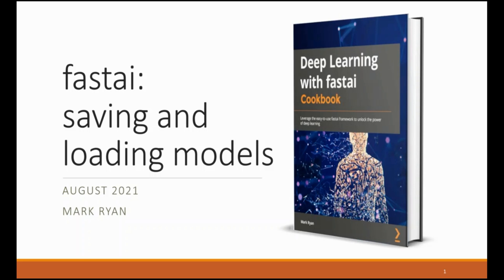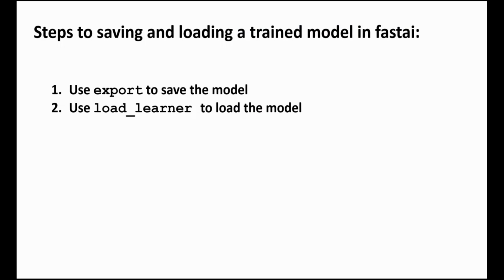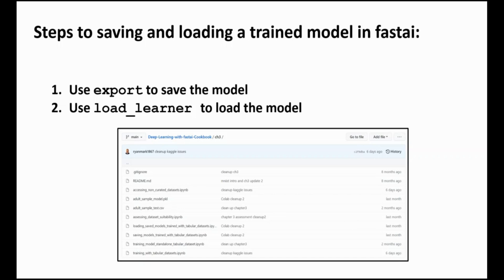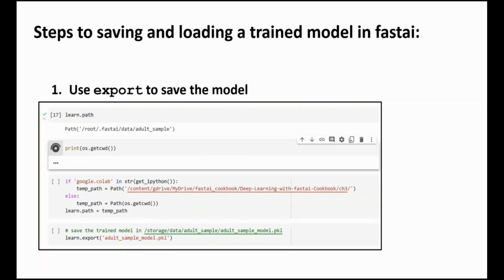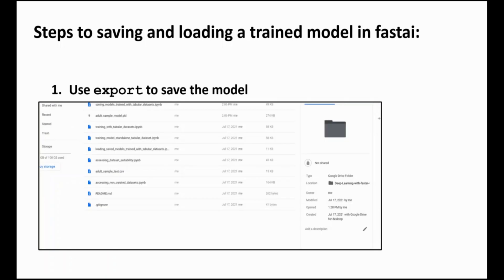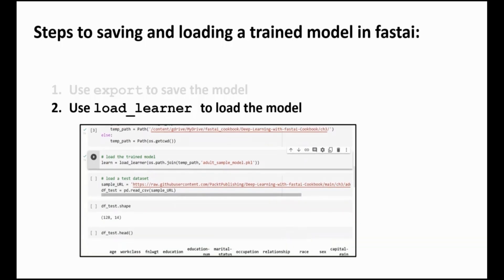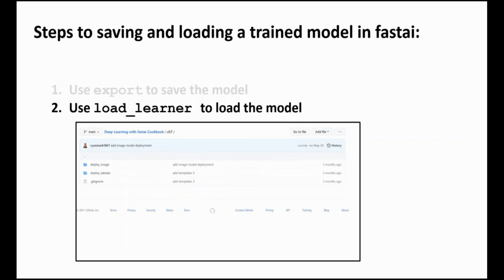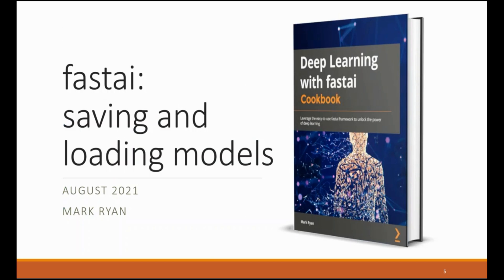save and load fastai models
Examples of how to save deep learning models trained with fastai and how to load them for (a) one-off tests in a notebook, and (b) deployment in a simple web application

Deep Learning with fastai Cookbook